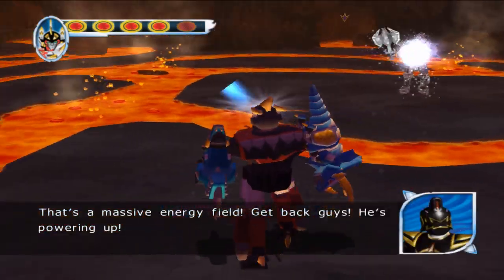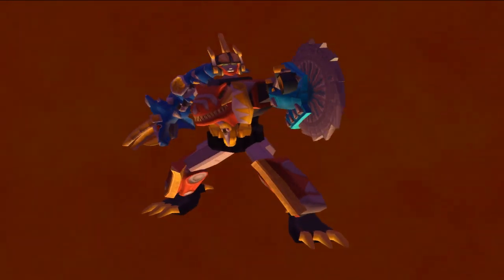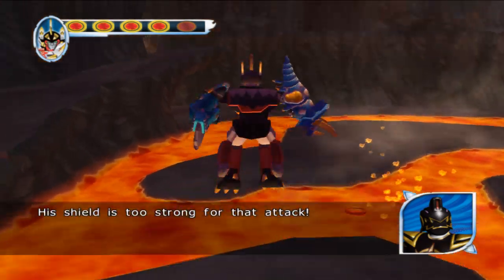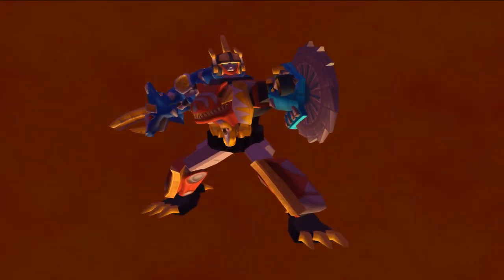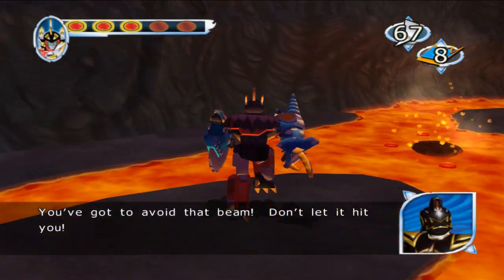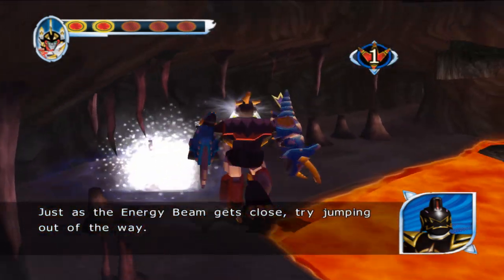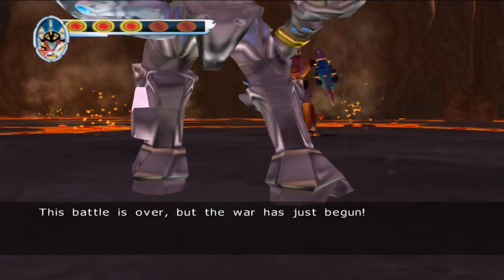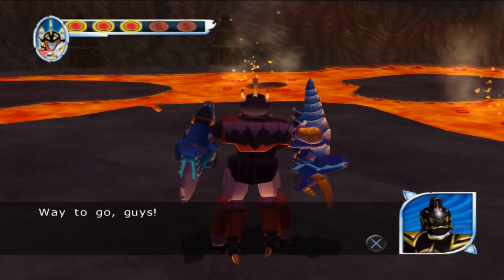Power Rangers: Dino Thunder (PS2) walkthrough - FINAL BOSS - Mesogog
Watch in 720p HD for the CLEAREST QUALITY 60 FPS* walkthroughs on Youtube!

Part 7 from "Power Rangers: Dino Thunder" on the "PS2".